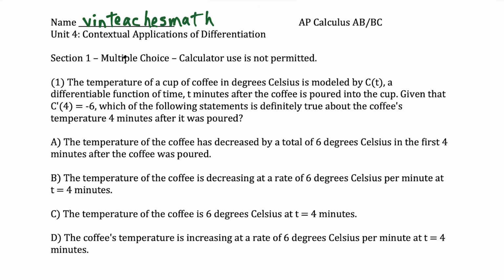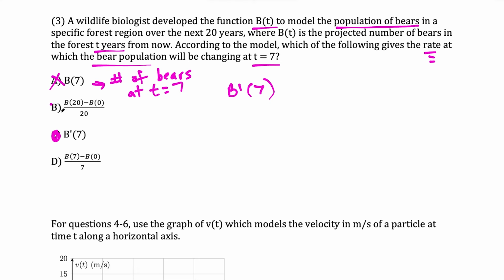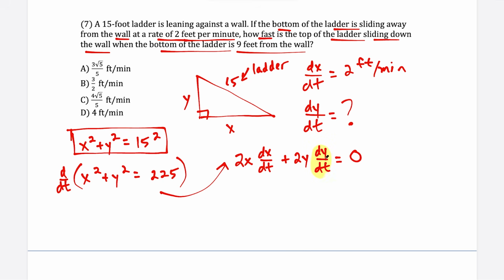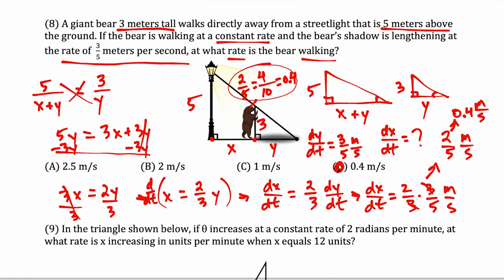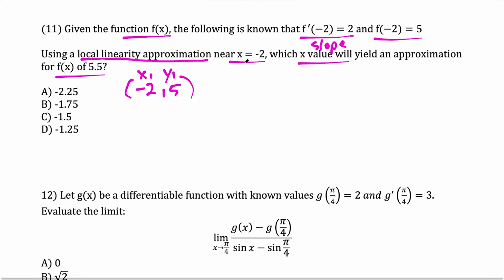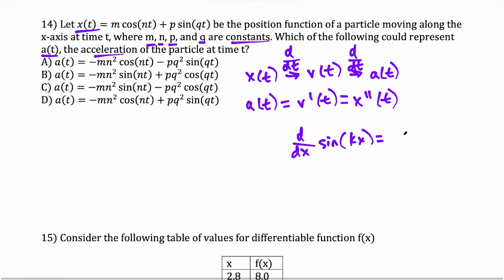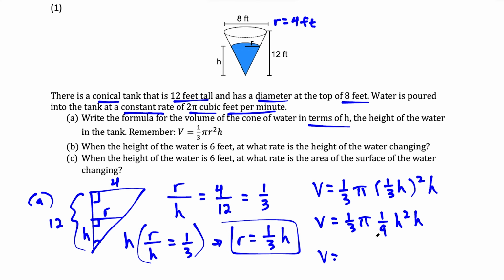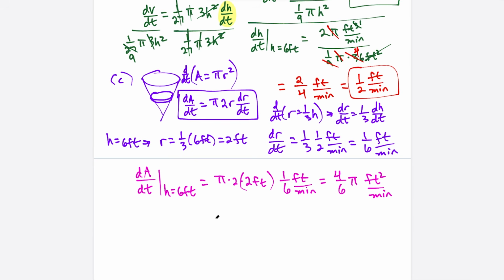AP Calculus AB/BC Unit 4 Practice Test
In this video, I do a walkthrough of an AP Calculus AB/BC Unit 4 Practice Test. The topics covered in this Unit 4: Contextual Applications of Differentiation video include:

4.1 Interpreting theMeaning of the Derivative in Context, 4.2 Straight-LineMotion: Connecting Position, Velocity, and Acceleration, 4.3 Rates of Change in Applied Contexts Other Than Motion, 4.4 Introduction to RelatedRates, 4.5 Solving Related Rates Problems, 4.6 Approximating Values of a Function Using Local Linearity and Linearization, 4.7 Using L’Hospital’s Rulefor Determining Limits of Indeterminate Forms.

Here is a link to the practice test I created for this video: